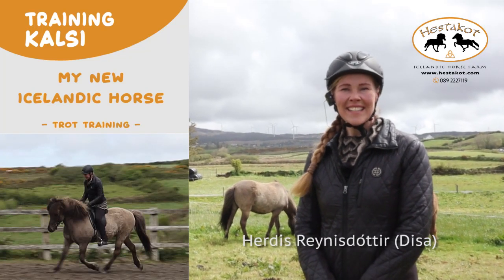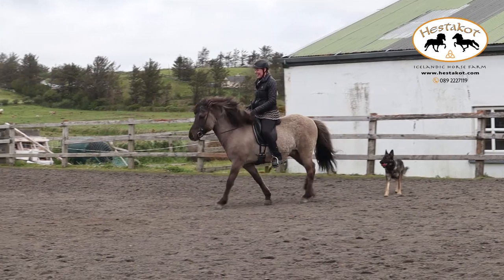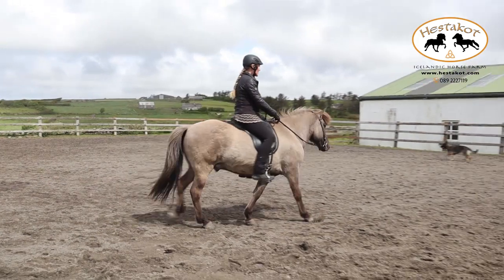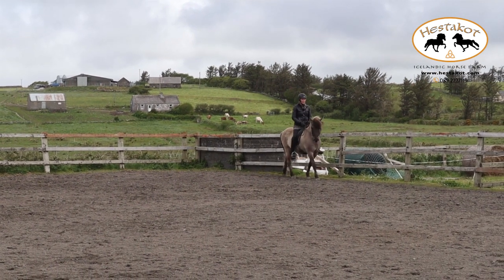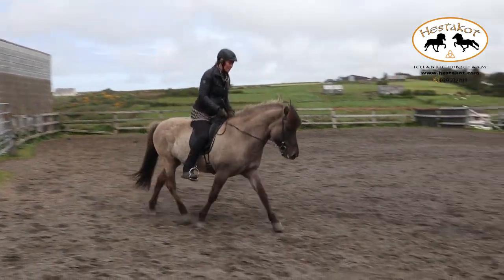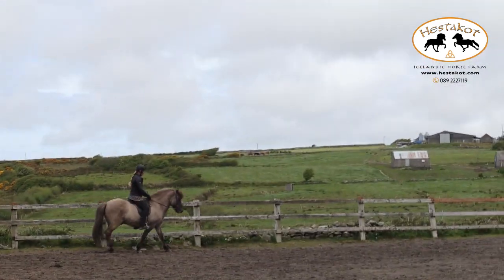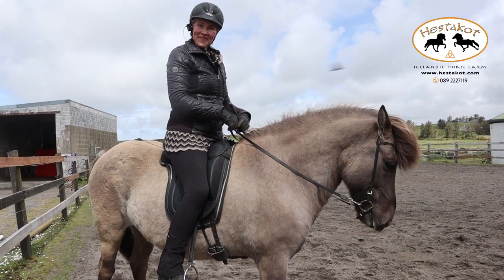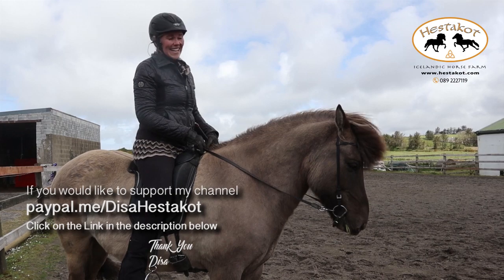Training Kalsi - My New Icelandic Horse - Trot Training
If you value these videos and would like to (and can comfortably) contribute a little towards me making them then feel free

Kalsi frá Thingeyrum was imported from Iceland to Ireland recently. He was trained a bit as a 5yr old but has spent last years outside in a herd, doing little but being a horse, getting fat and playing with his mates. He is overweight, pretty calm but can also be a little sensitive. Kalsi had very limited knowledge of leg aids, side way movements or any bending really when he came, also tends to be too high in his head carriage and poke his nose up when rider touches the reins. He is learning to be more between the aids, but has limited balance, often pacey in tölt and tends still to shorten his topline. This video explains a bit how to train trot in a gaited horse, with the ideology of rather allowing the trot, than begging for it. Trot can sometimes be a little unstable and even hard to find, in horses that have easy lateral gaits. I found after making this video I could have demonstrated and explained some things better, but as I never have a script, and just work with a single take with what happens right there and then, we will make this do for now..  Also intend on doing a video focusing on canter training for gaited horses. Feel free to post comments and wishes too if you'd like a specific topic to be addressed. :)

The first 4 videos followed the first week training Kalsi after he came to Hestakot, but these next videos are focusing on various topics like groundwork, topline, improving the beat in the tolt, finding a stable trot, canter exercises and more..

more information about us and this wonderful breed, the Icelandic horses.
I am also happy to receive requests and comments about what you liked or would like to get better explanations of, or even new videos.